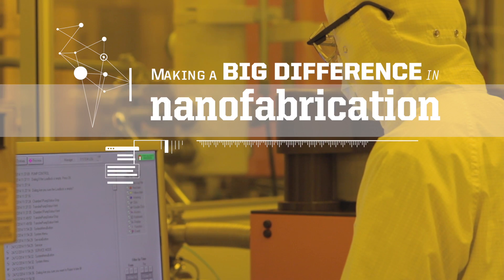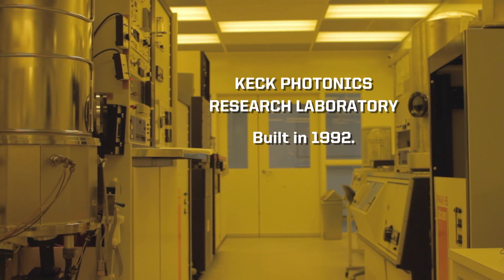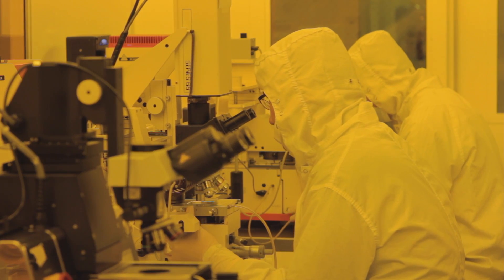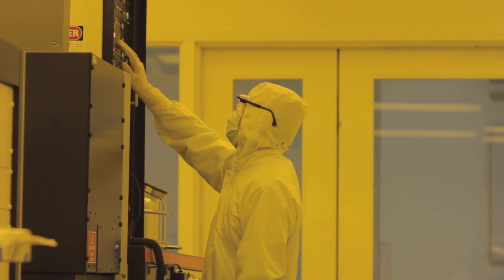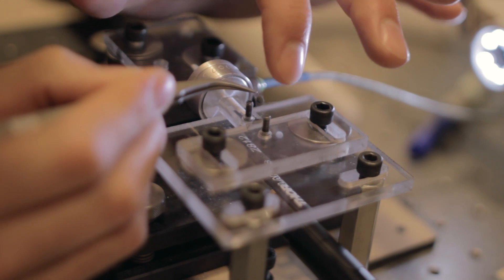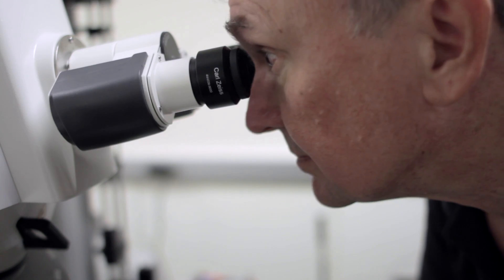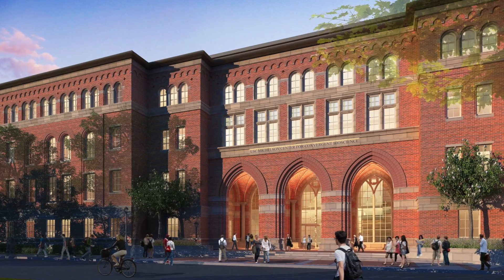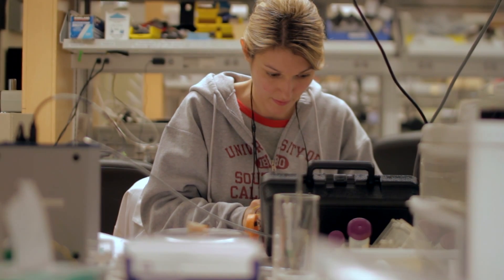Big Difference in Nanofabrication: Andrea Armani, John O'Brien, Dan Dapkus, Ellis Meng, Scott Fraser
Andrea Armani, John O’Brien, Dan Dapkus, Ellis Meng, Scott Fraser; Making a Big Difference in Nanofabrication [USC] [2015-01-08]

Video Credit: USC Viterbi School of Engineering.

The new USC Nanofab will be located at the upcoming USC Michelson Center for Convergent Bioscience. Partially funded by a $50 million gift from pioneering surgeon Gary K. Michelson, the USC Michelson Center for Convergent Bioscience will unite engineering and the life sciences.

Learn more about the USC Michelson Center for Convergent Bioscience [Gary K. Michelson, Michelson Medical Research Foundation]